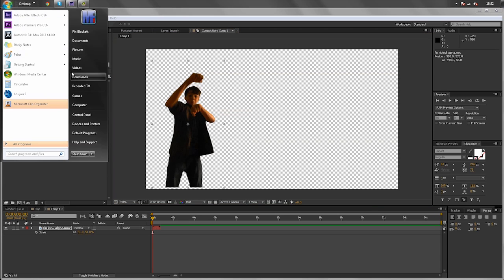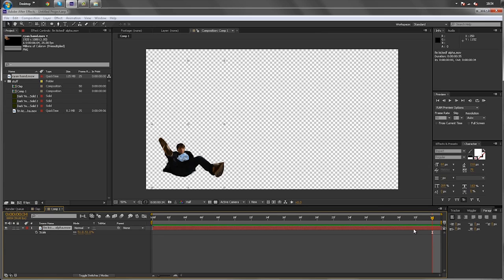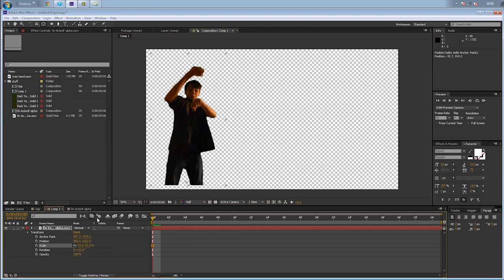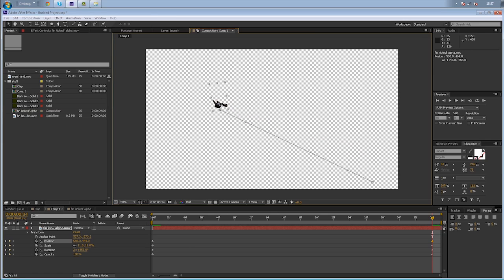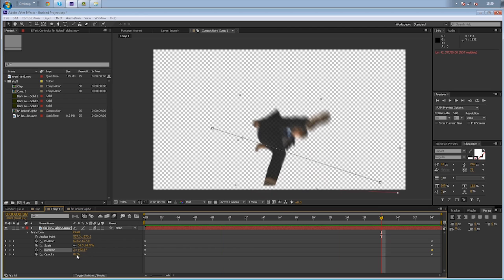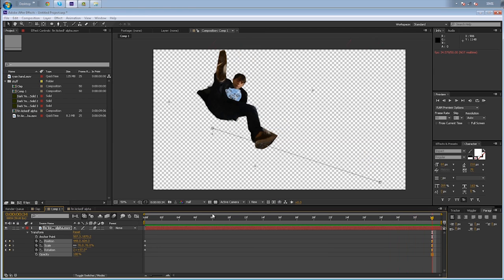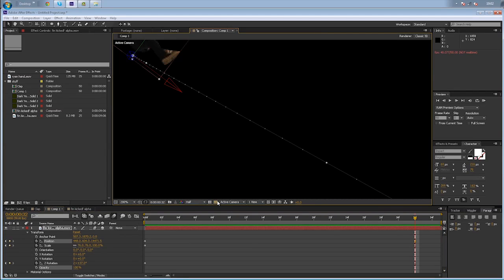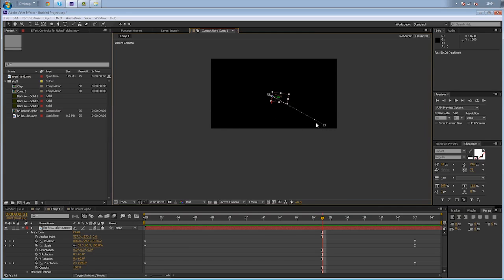After effects basic training #1 - Importing and basic animation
haven't got round to making the rest yet, sorry :(